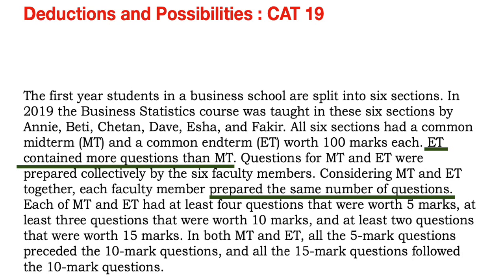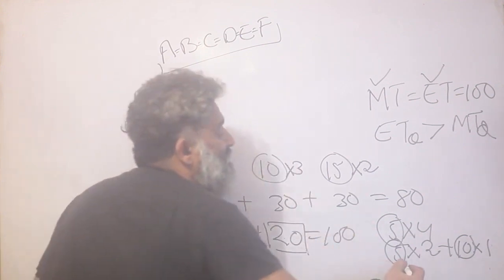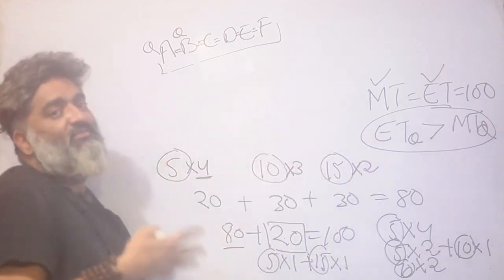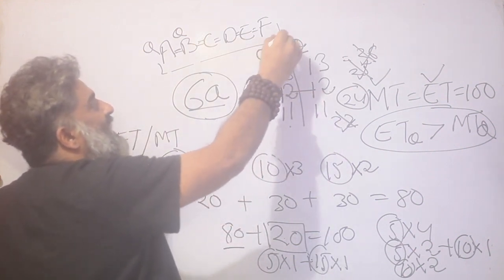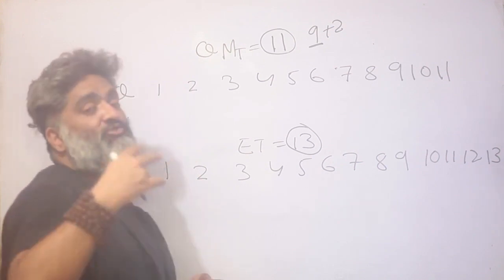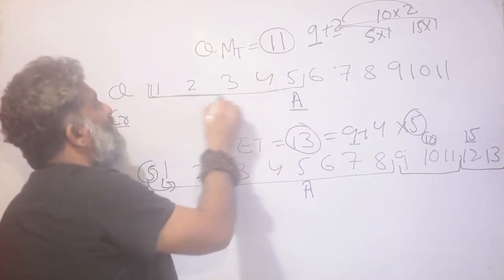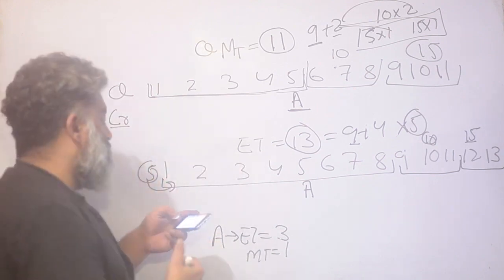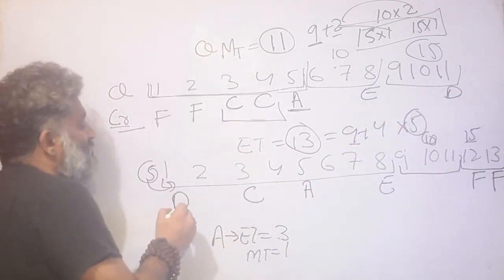Mathematical reasoning + Linear arrangement : CAT 19 DILR